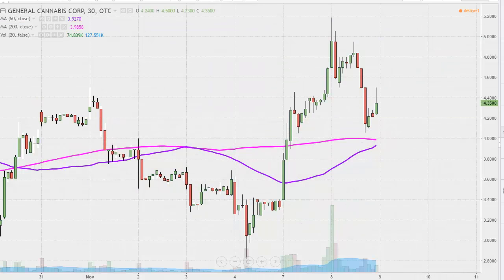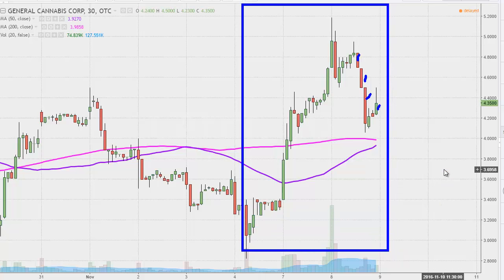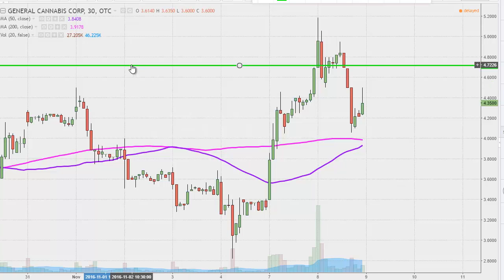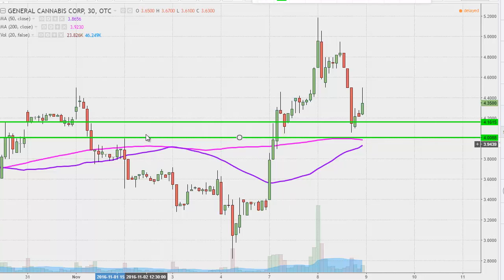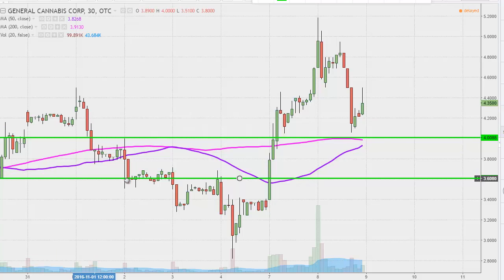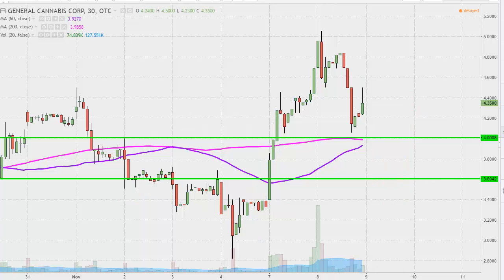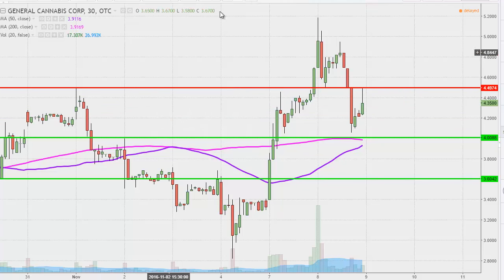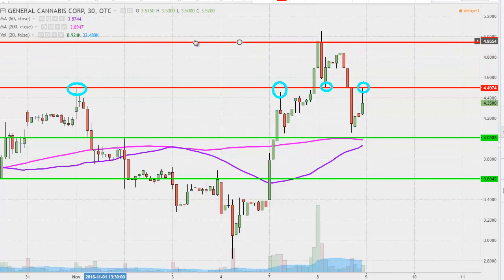General Cannabis Corp - CANN Stock Chart Technical Analysis for 11-08-16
Learn how to read stock charts and identify technical patterns as ClayTrader does a quick stock chart review on General Cannabis Corp (CANN).